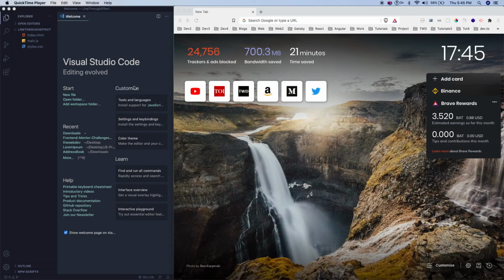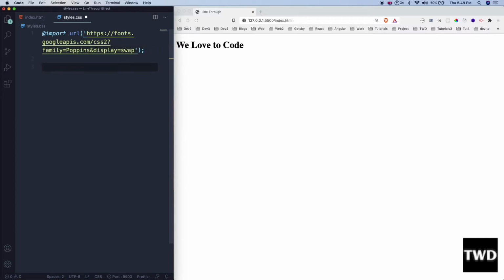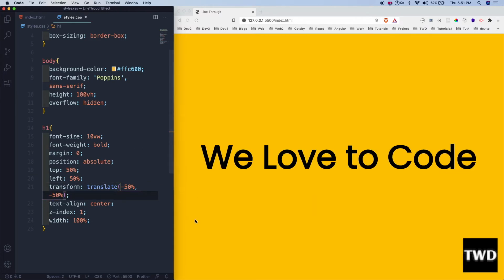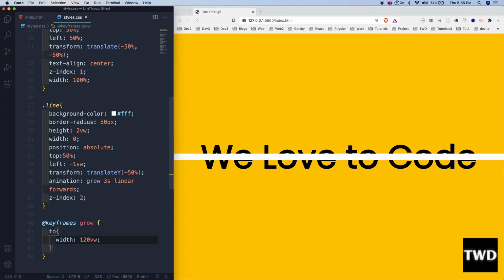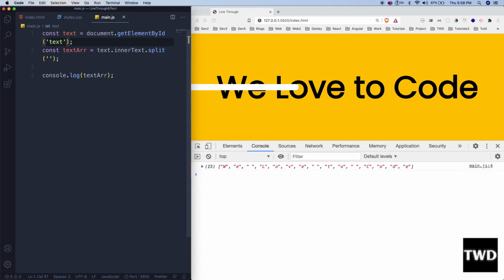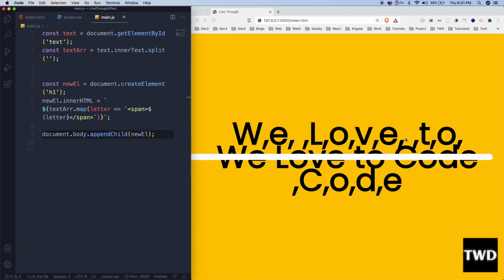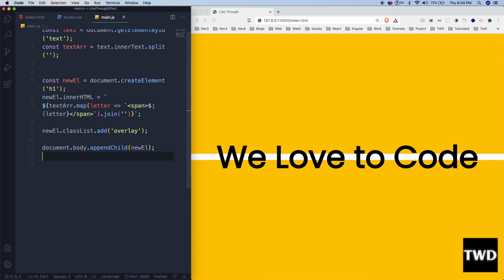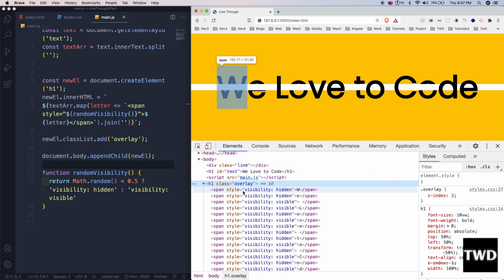Create A Line Through Effect With JavaScript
In this video, we are going to create an amazing line through effect, with help of CSS and lots of JavaScript.

👨‍👩‍👧‍👦 Exclusive Facebook Group for developers